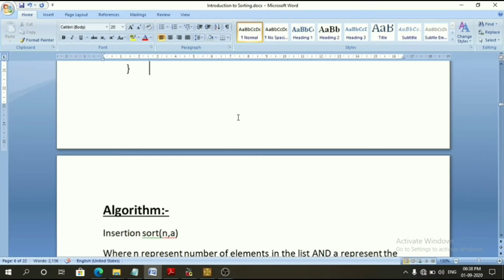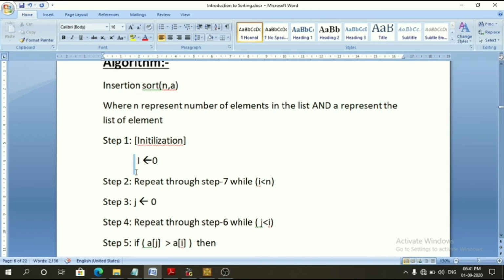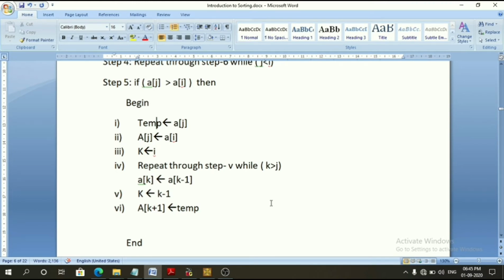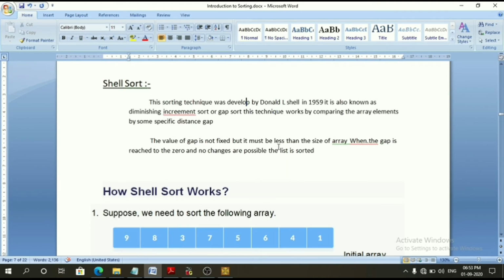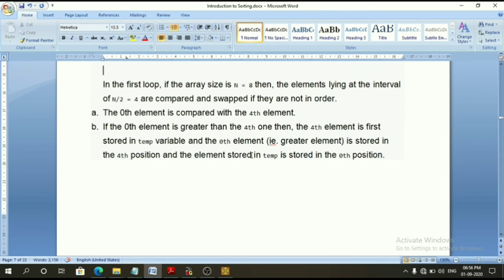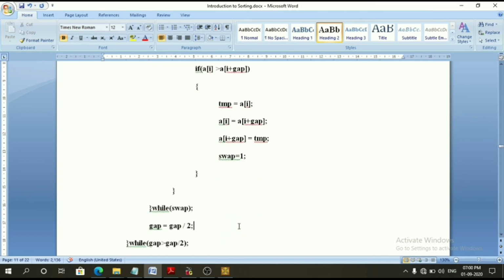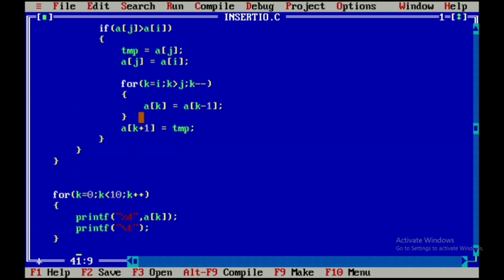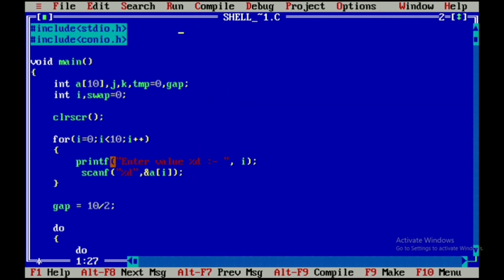DFS BCA SEM3 UNIT1 SHELLSORT PART5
SMT L.P.SAVANI SATUABABA BCA COLLEGE - PALITANA
SYBCA SEM -3
SUBJECT : DFS